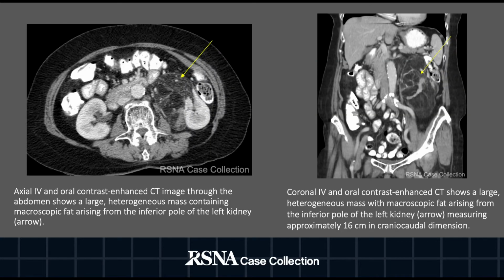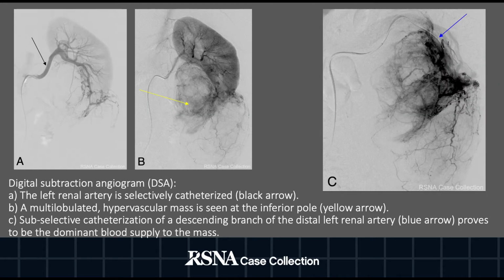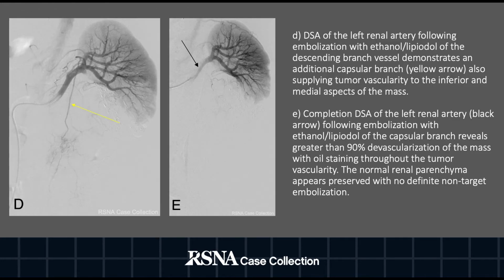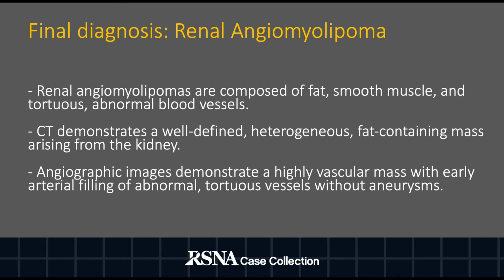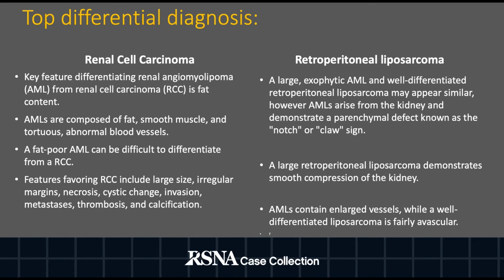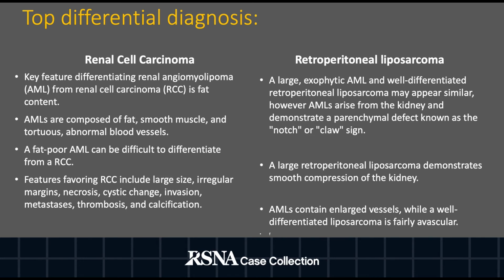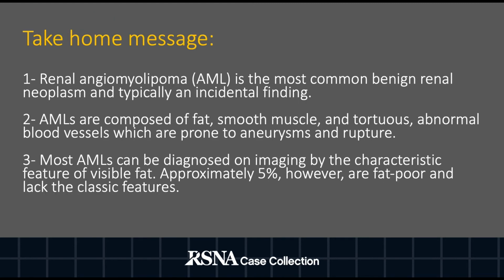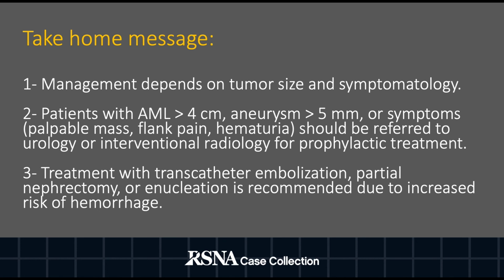Case of the Week: Renal Angiomyolipoma